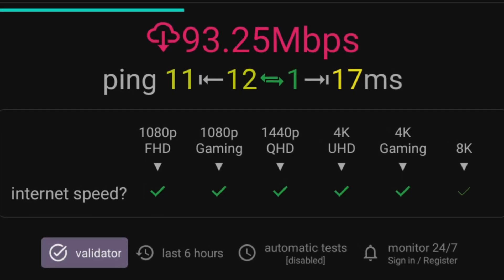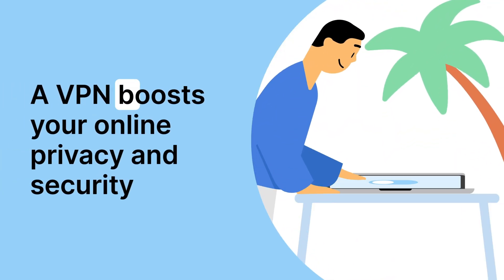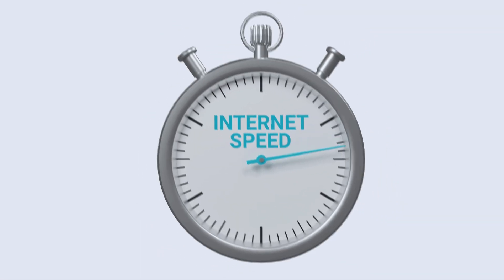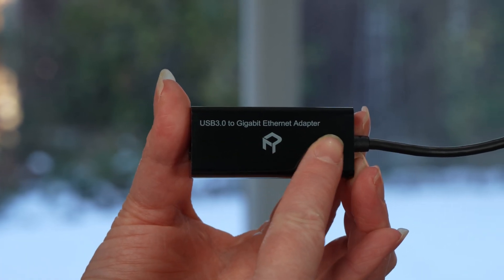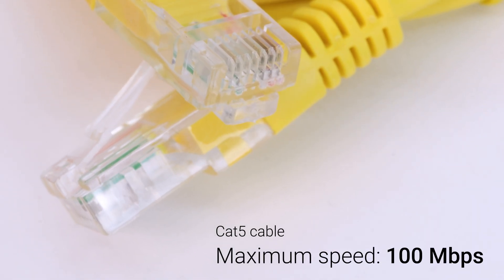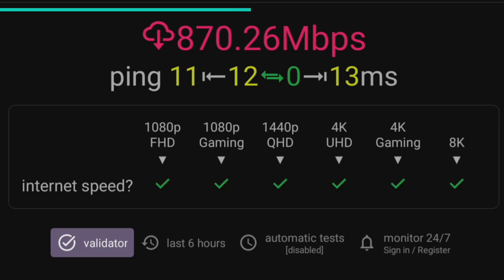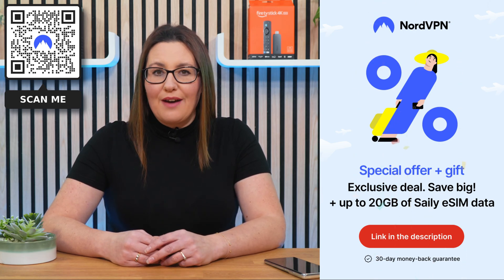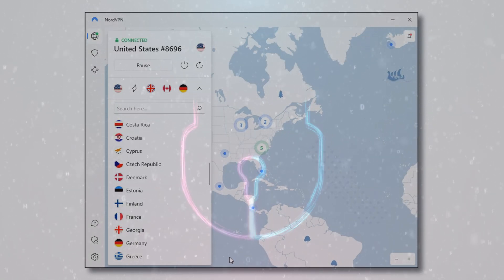🚀 Make your Onn 4K Pro FASTER!! | Get Better Internet Speed | Over 800Mbps!!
If you have a fast internet package, you will likely achieve speeds of around 100 Mbps on your Onn 4K Pro when connecting via Ethernet. These speeds are more than adequate for any streaming, and I’m not here to tell you that getting faster speeds is necessary, as they are not. However, if you want to, you can supercharge the internet speed on your Onn 4K Pro to the absolute max and reach speeds of over 800 Mbps. If you want to do that, I will show you how in this video.

⏱️TIMESTAMPS⏱️
0:00 Intro
0:45 Message from Channel Partner NordVPN
1:15 Make your Onn 4k Pro Internet faster
2:35 IMPORTANT INFORMATION
3:18 How to connect
4:01 Close & outro
4:29 Why I recommend and use NordVPN